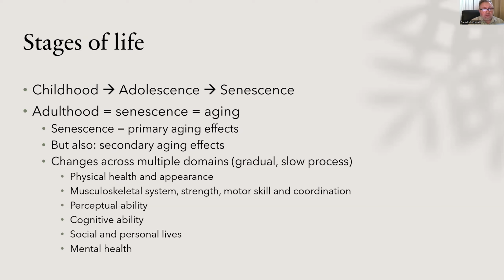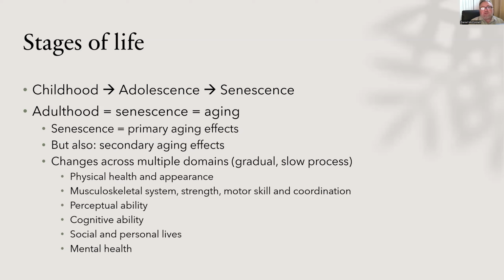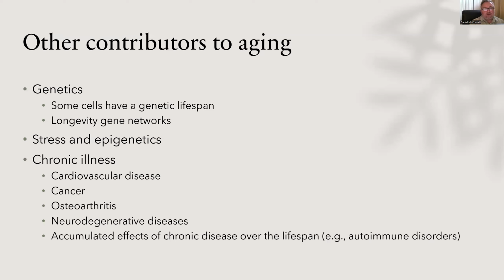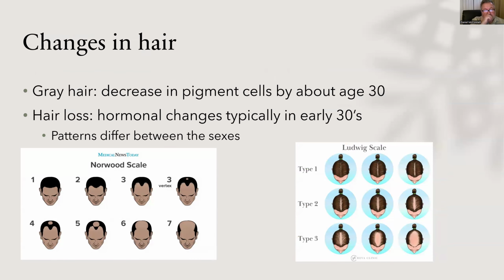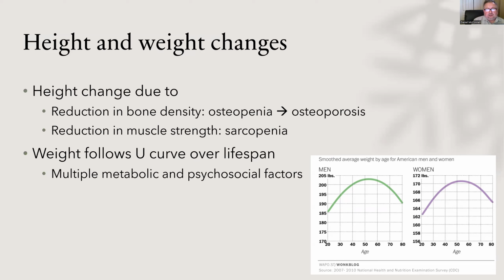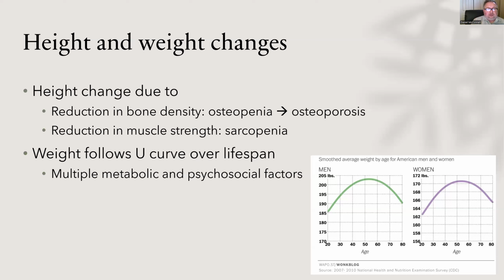Psych of Aging Chapter 1